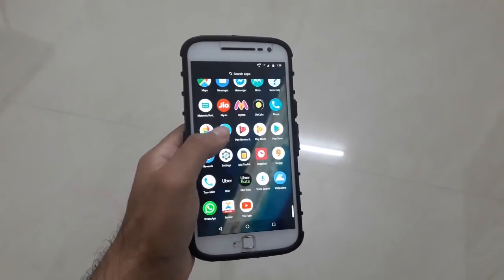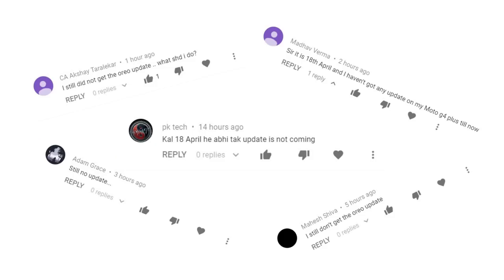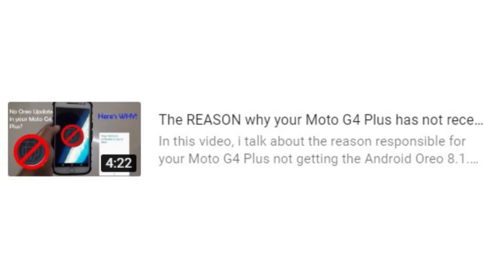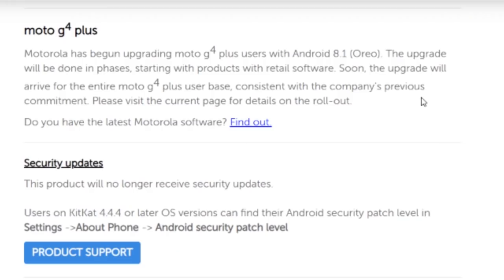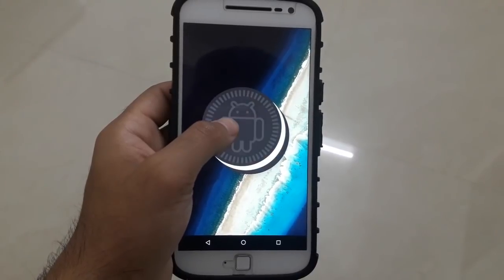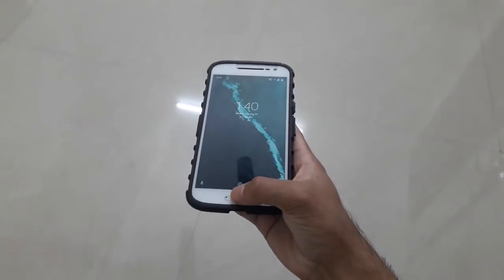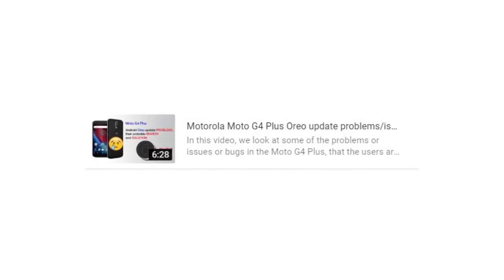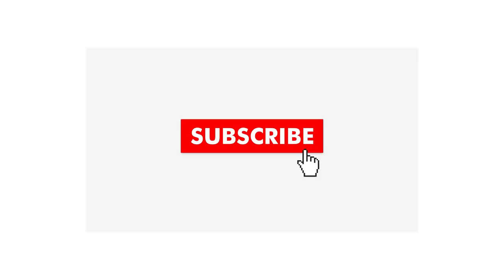18 April, 2019; still no Oreo update on your Moto G4 Plus yet? What's happening with Motorola?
In this video, we take a look at the reason why your Moto G4 Plus has not received the Android Oreo update yet. What actually is happening with Motorola.

Moto G6 (Indigo Black, 3GB RAM, 32GB Storage)
Moto G6 (Indigo Black, 4GB RAM, 64GB Storage)
Moto G7 Power (Black)